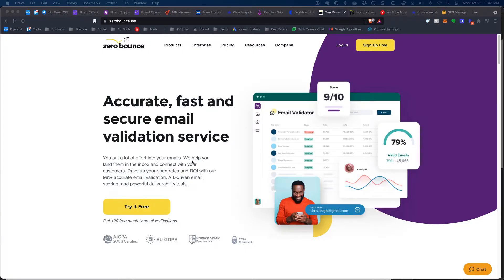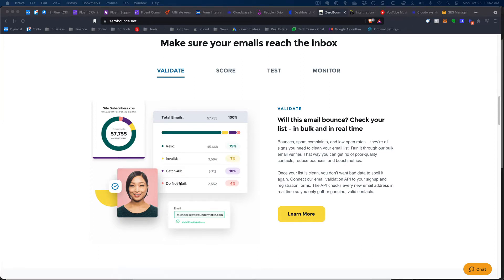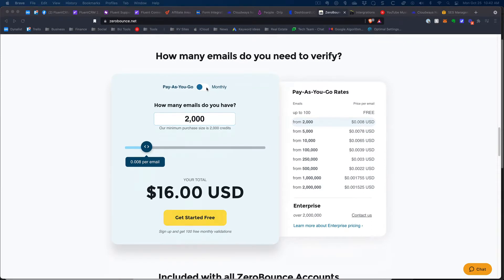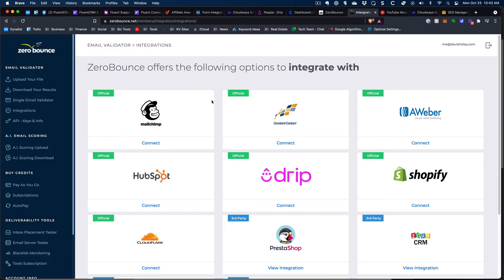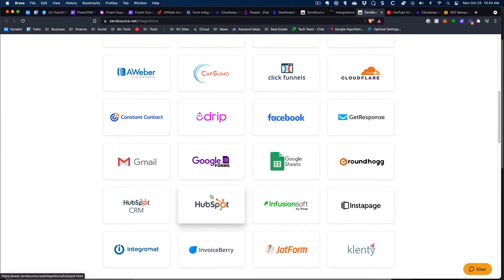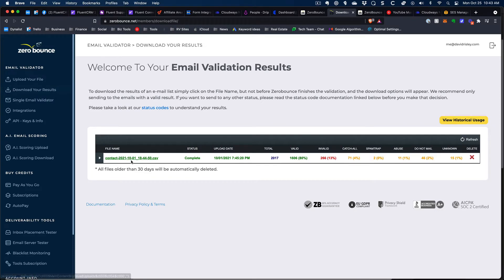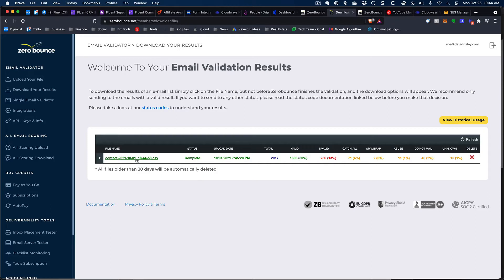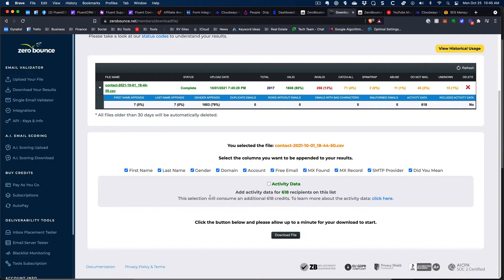How To Clean Your Email List And Ensure Good Delivery Rates From A New Sender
When I recently migrated my email list from Drip to FluentCRM, there was an issue of cleaning the list. And switching platforms is a great opportunity to clean your email list. The issue was twofold:

- I had leads from a few different places that needed to be brought into FluentCRM. Some of those emails were old and I had to figure out which.
- I was going to begin sending emails using AmazonSES and I didn't want my first few emails to be sent out to bad email addresses as this could really hurt my sender reputation and my account health with Amazon.

So, I had to do a few things to ensure a good experience as I switched email platforms.

I needed to clean the list as best I could.

And I needed to "break in" a new email platform to begin sending emails without hurting anything. After all, good email delivery rates depend a lot on building up your reputation as an email sender.

Let me share a few thoughts on this that might prove helpful...